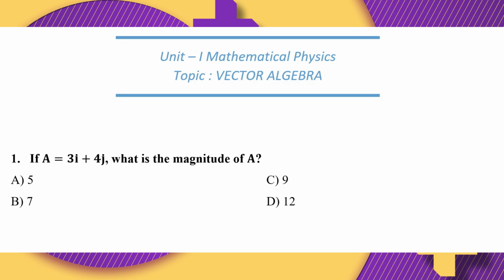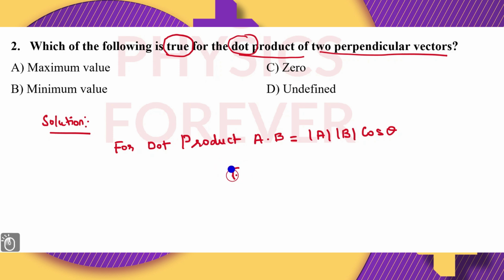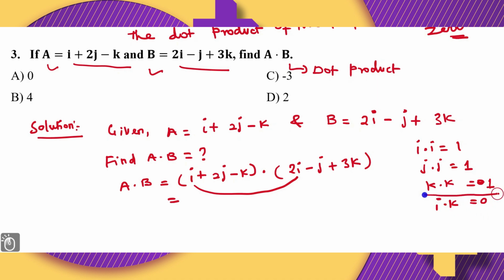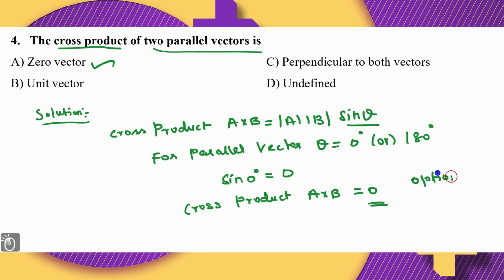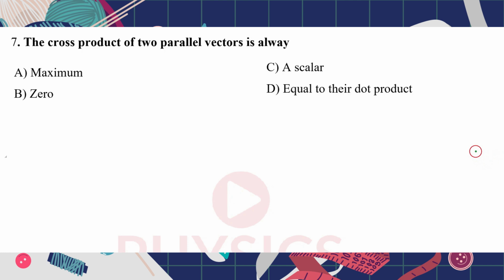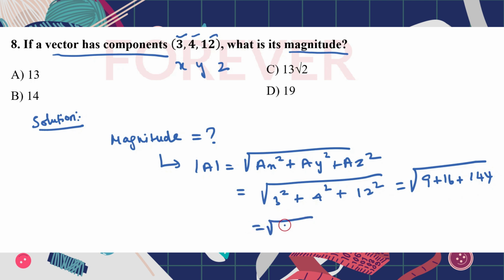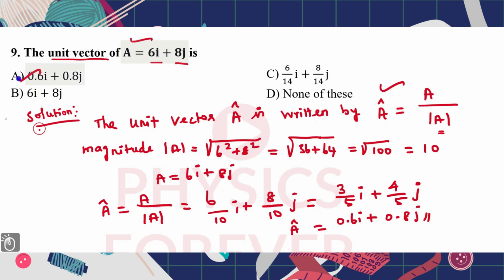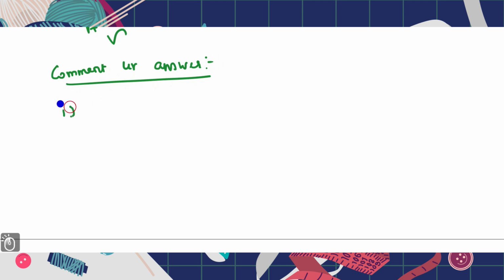Vector Algebra I Mathematical Physics I Important Question With Detail answer I PGTRB I PHYSICS I